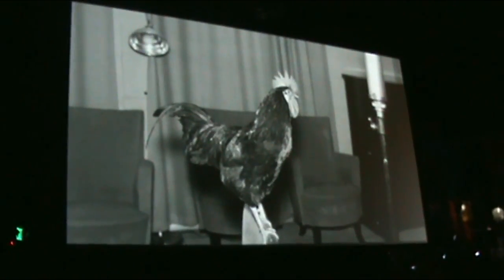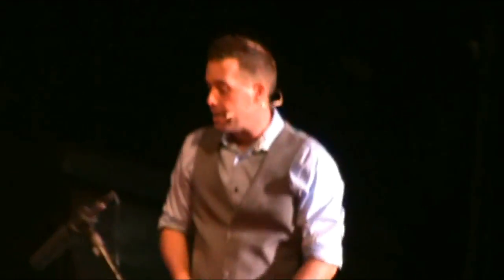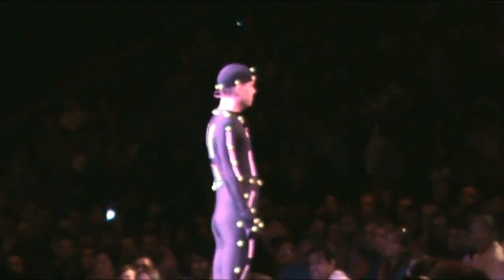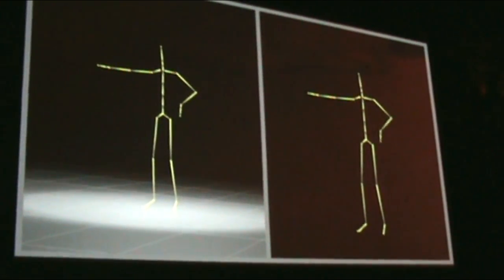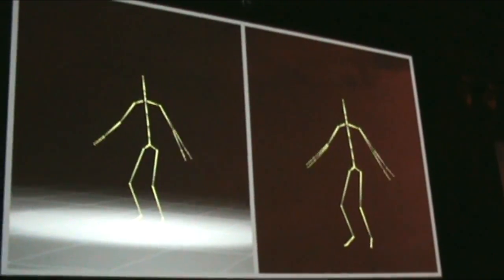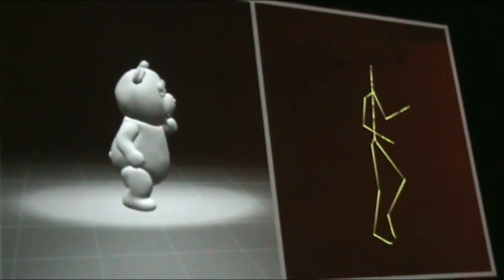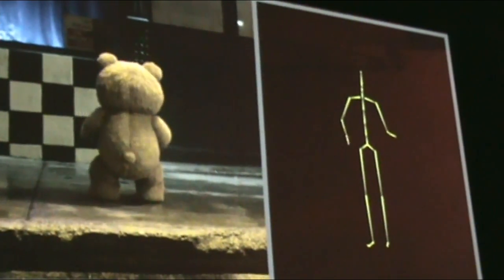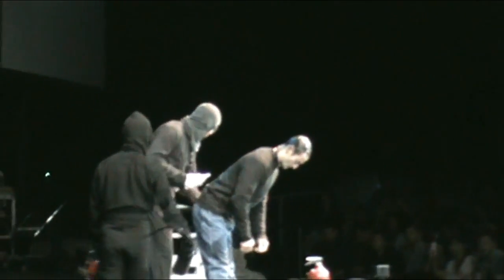special effects universal studios 2016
a look into special effect at Universal Studios Hollywood at Los Angeles California a great 1st hand insight on how movies are produced behind the scenes